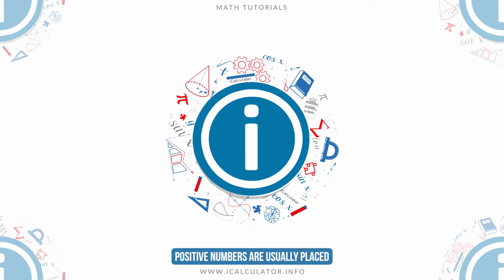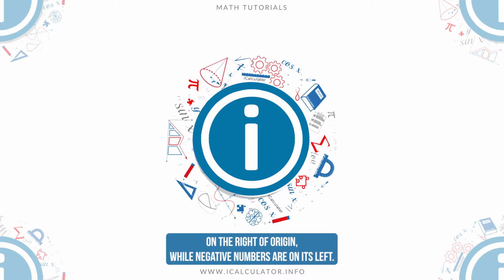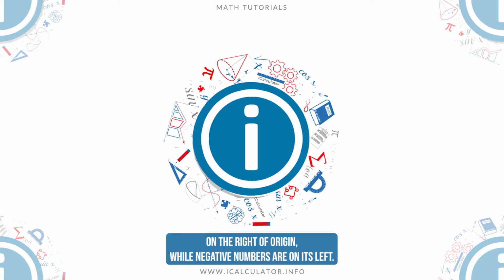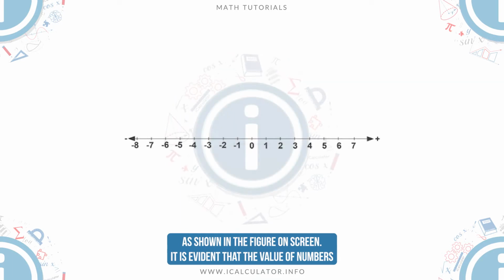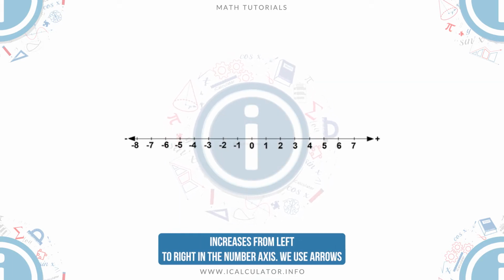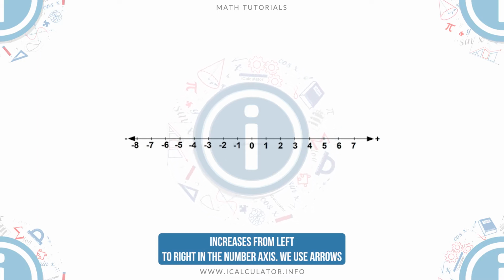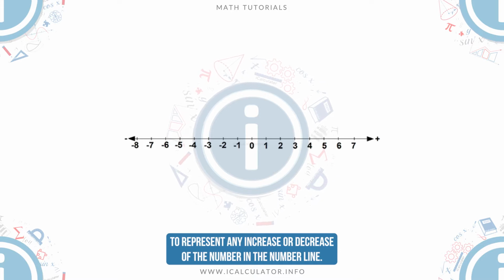1.2.2 - Number Line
Welcome to our Math lesson on Classes and Placeholders, this is the final lesson of our suite of math lessons covering the topic of Number Sets, Positive and Negative Numbers and Number Lines. The next Tutorial is 1.3 - Operations with Numbers and Properties of Operations

You can find links to the other lessons and access additional Math learning resources below.